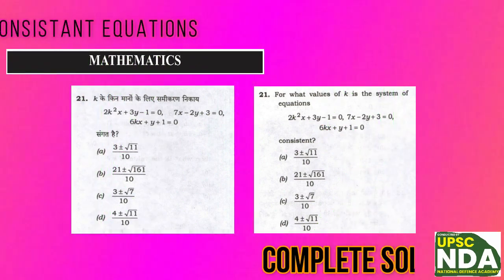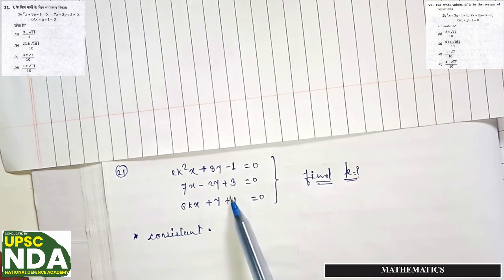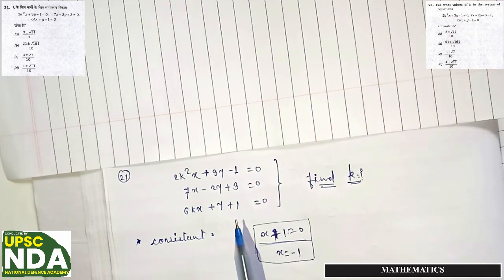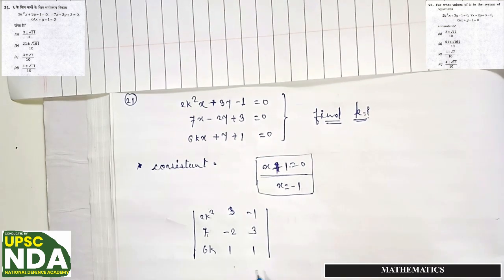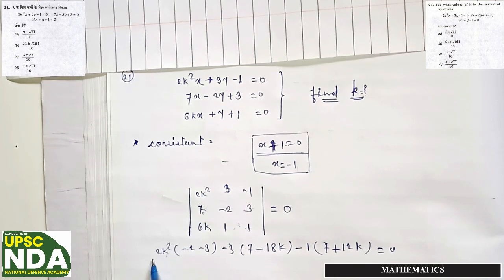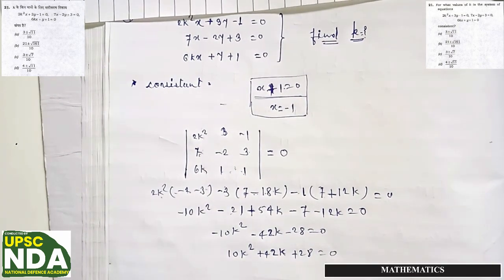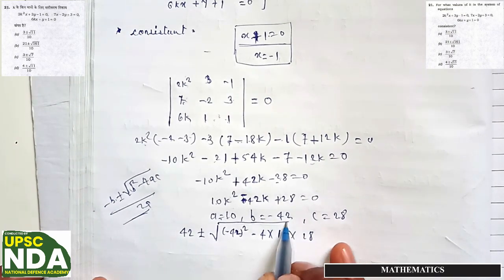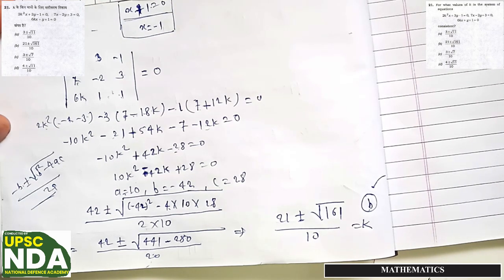NDA and NA previous year solved question paper solution